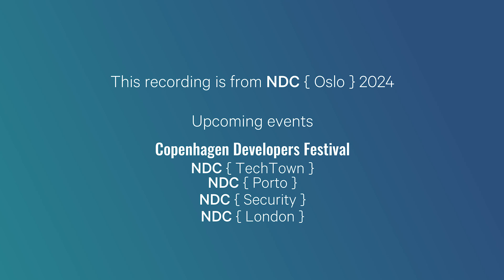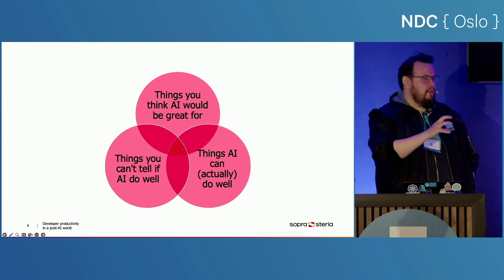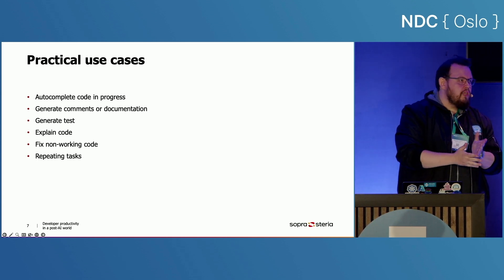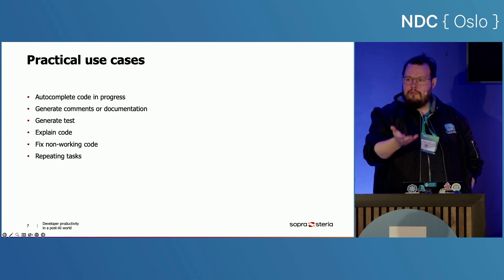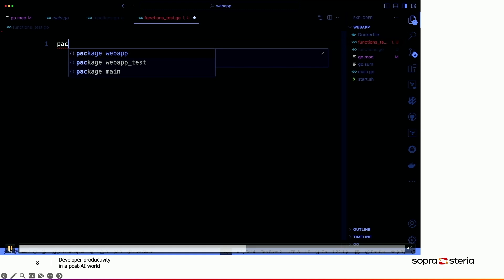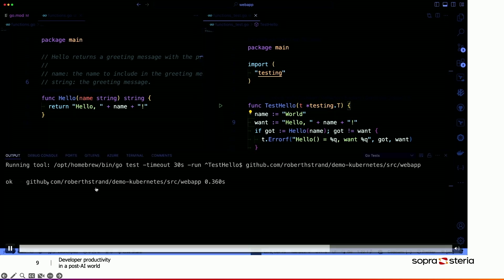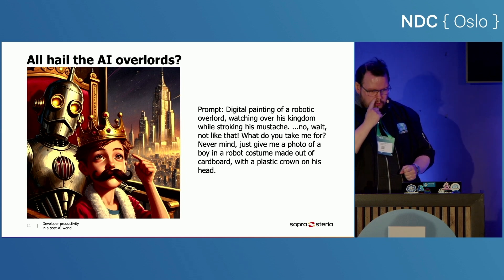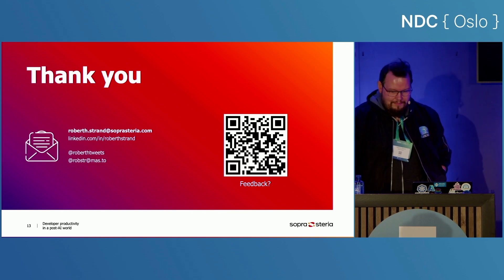Developer productivity in a post-AI world - Roberth Strand - NDC Oslo 2024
AI seems to get integrated into everything these days, and developer tools are no exception. We have now have virtual assistants that can suggest code, explain and teach, and even troubleshoot deployments or improve your applications security.

How do AI tools transform the way developers write code, and how we can get the most out of our new digital helpers? In this session we will look at the tools that have quickly become the industry standards, but also some that can be a benefits for both developers and cloud engineers.